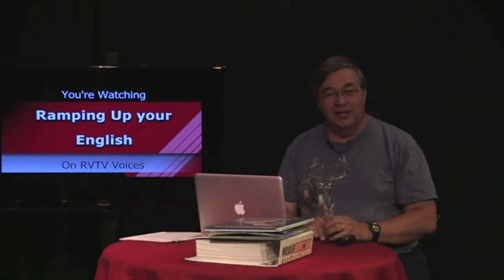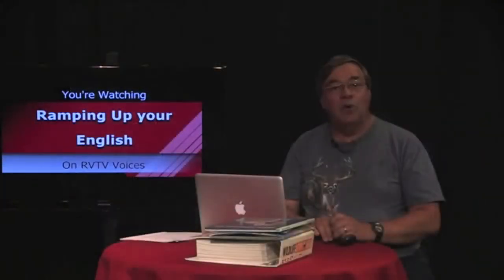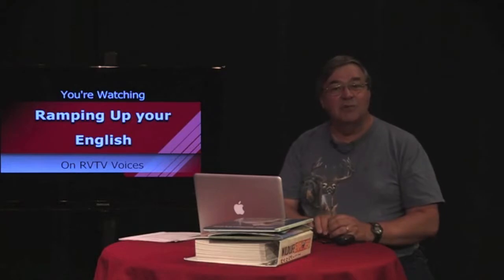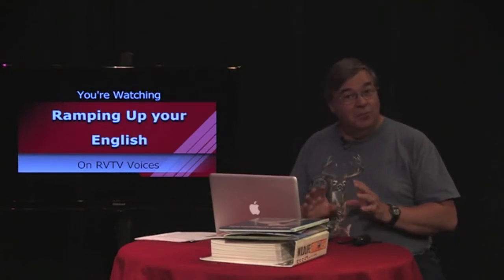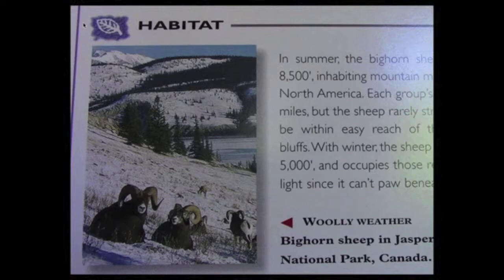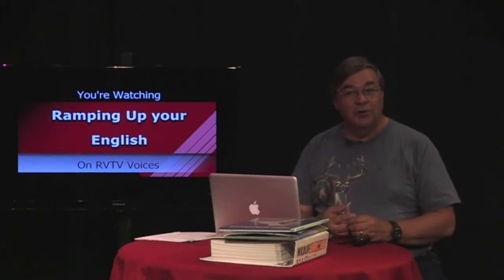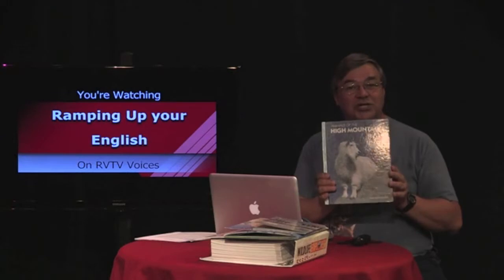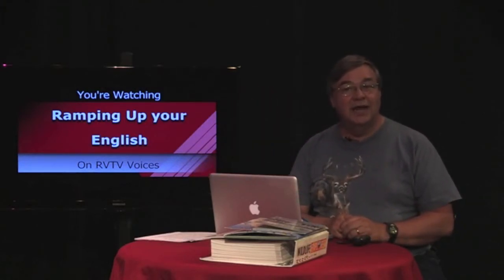RUE Episoe 52 seg 1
This segment of Episode 52 features bighorn sheep as seen along the Snake River. We also take a quick look at Mountain Goats. We're taking the last episode's topic of Habitat and expanding it to the concept of biomes. Bighorn sheep help us understand  this life science concept. Visit LetzCreate.org to learn more, including segments 2 and 3 of this episode.